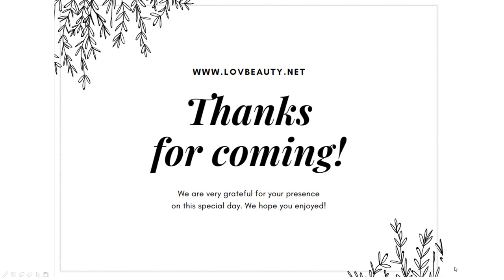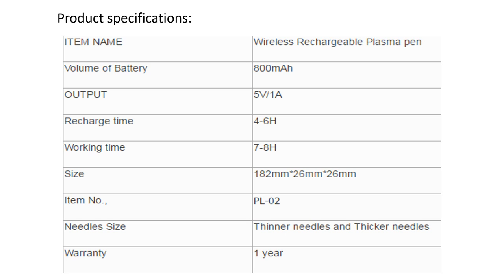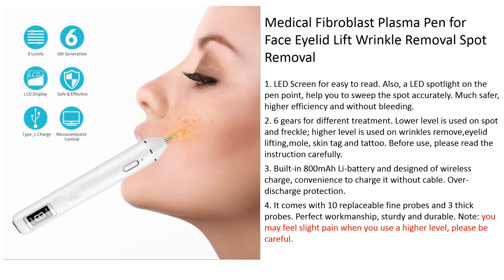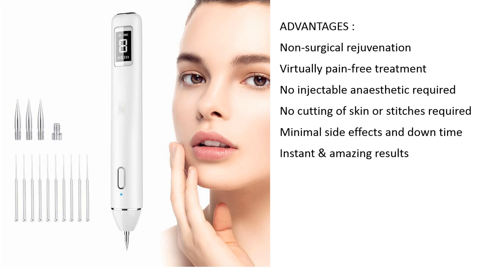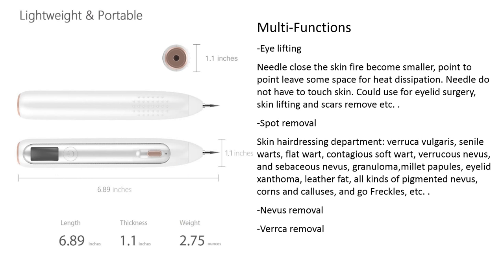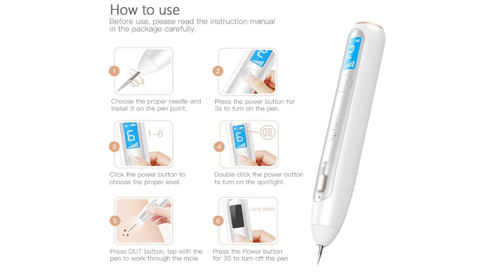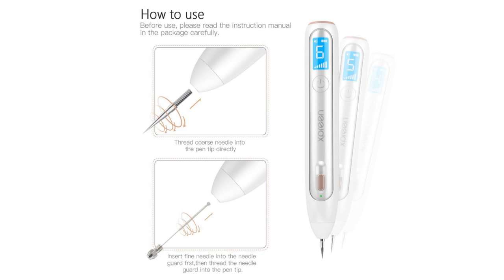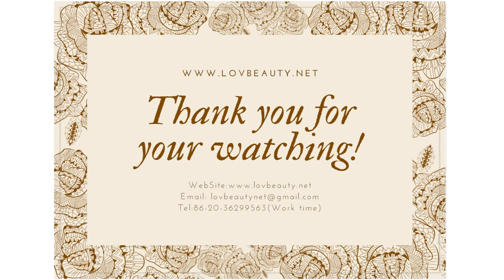Best Fibroblast Plasma Plen PL-02 Instructions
Wireless Rechargeable Battery Plasma pen for skin lifting

LovBeauty.Net as a professional permanent makeup and microblading products supplier ,we have been in permanent makeup line since 2007.We have longtime experience on export permanent make-up products to all over the world .